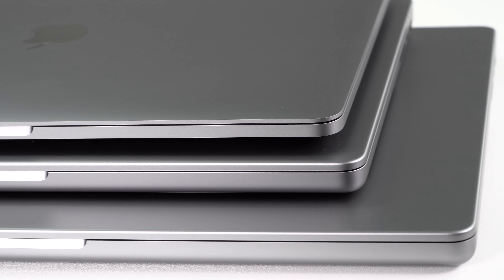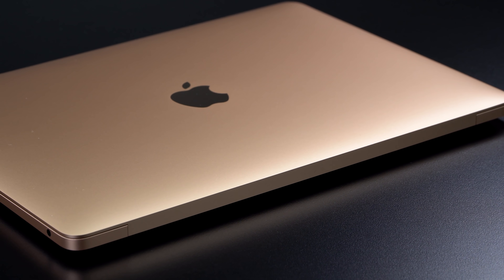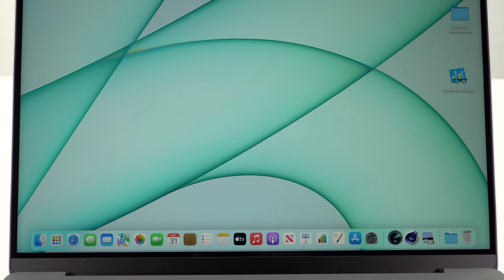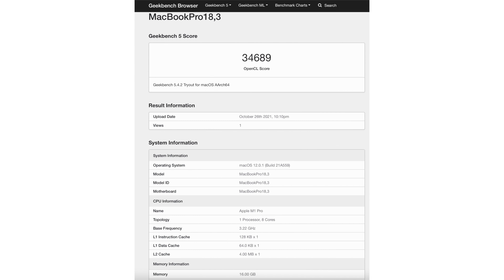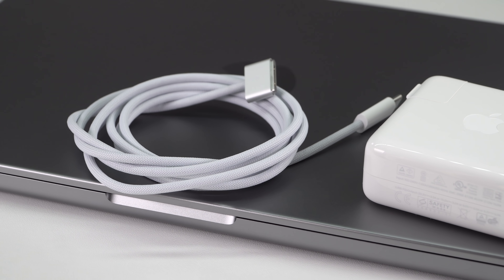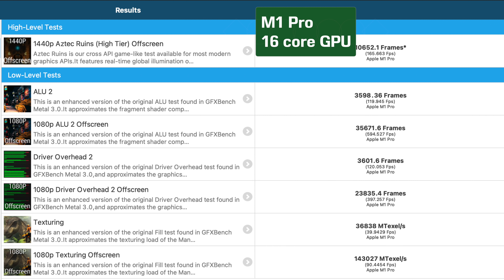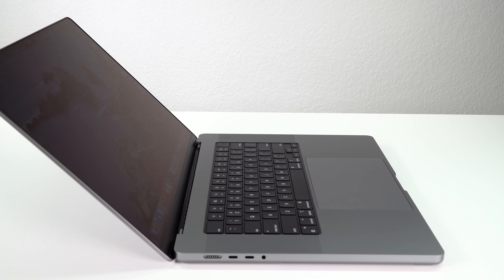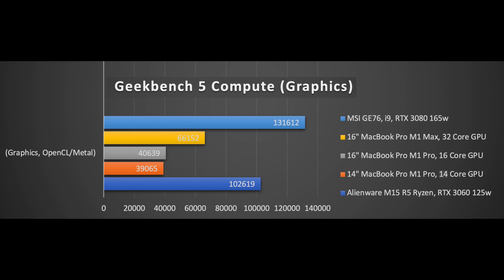2021 M1 MacBook Pro Buyer's Guide- Which Should You Buy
It’s not often we have this much choice with Apple’s MacBook laptops. We’re here to help you decide between the 13”, 14” and 16” M1 MacBook Pro models (and even the M1 MacBook Air). Lisa also discusses which CPU and GPU to pick for the 2021 14” and 16”Mac laptops and how much RAM you should get with the 13” MacBook Pro. Thermals, performance, display quality and battery life are some of the factors we look at.